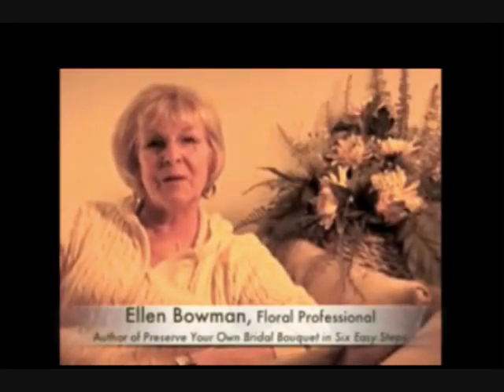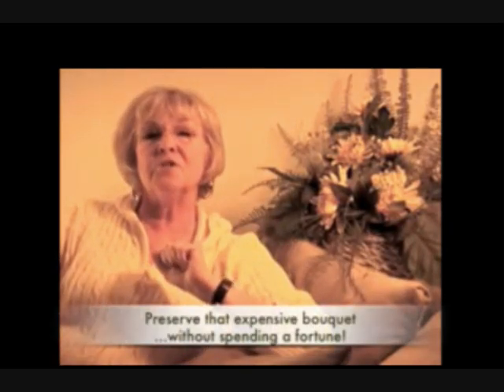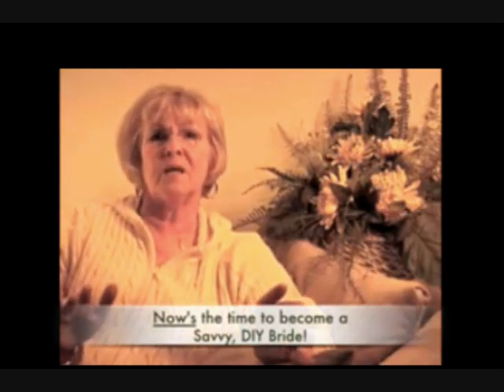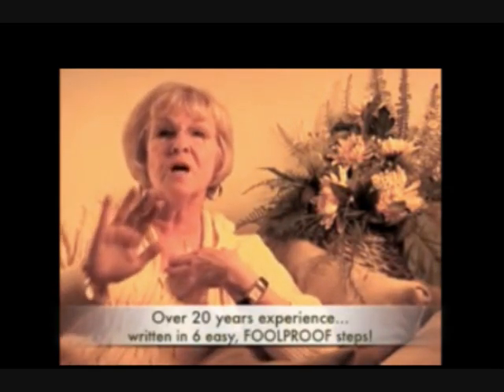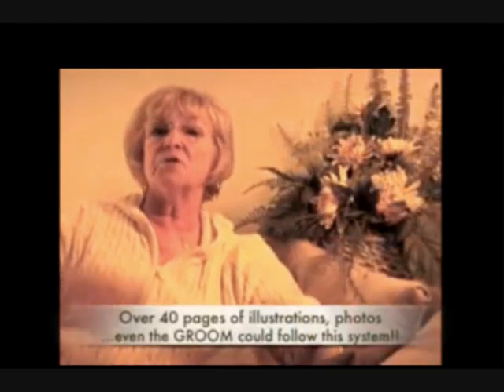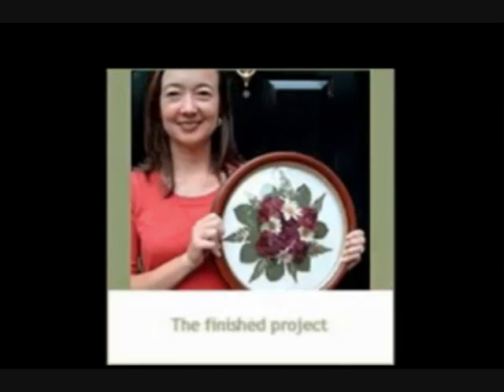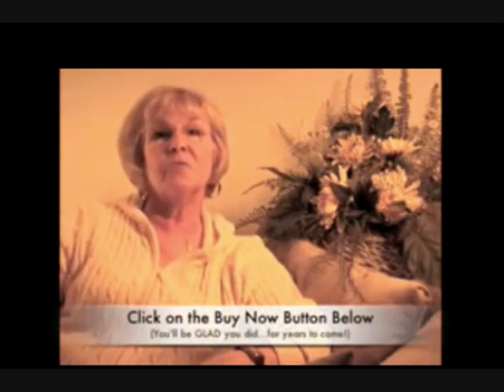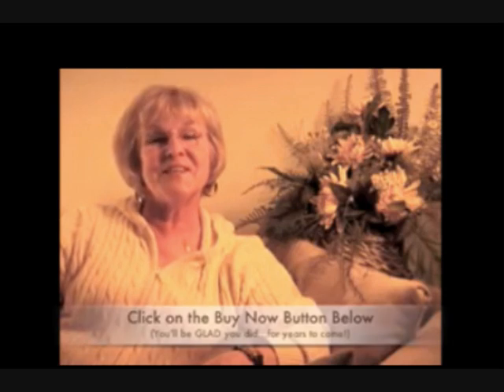Preserve Your Own Bridal Bouquet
Don't "toss" that memorable bouquet!
Make it a pretty keepsake!

Why preserve your bouquet? Because it's filled with meaningful memories. Why preserve it yourself? Because you'll save hundreds of dollars. With book in hand, you can preserve and frame your bouquet for under $75... a far cry from the $250-$500 professionals charge to preserve bouquets.